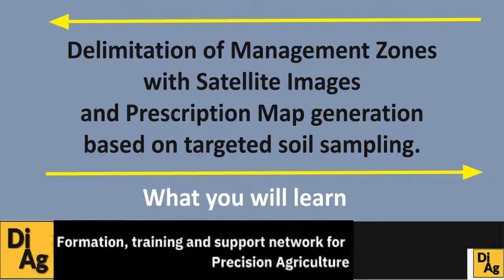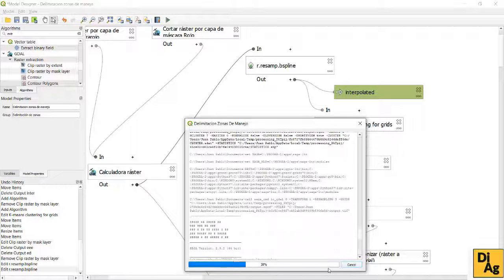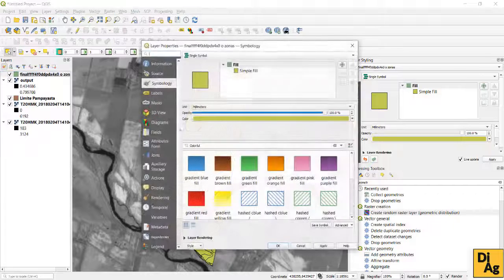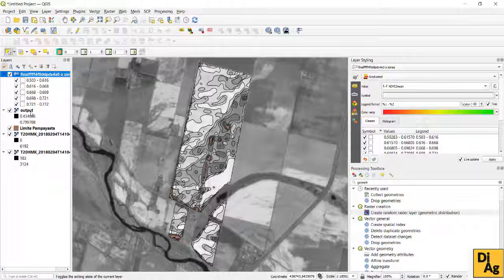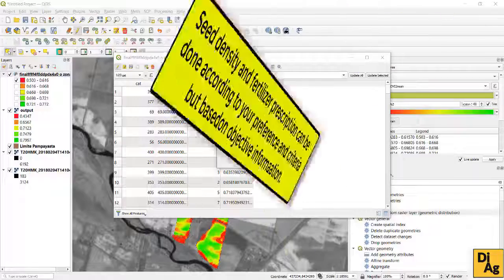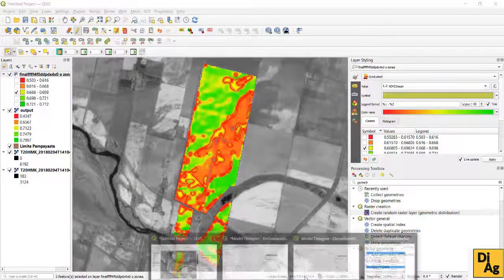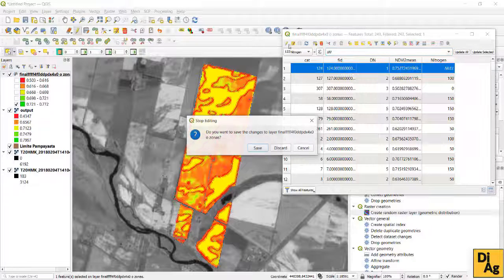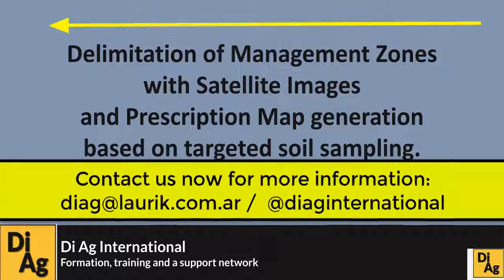Using NDVI and yield maps to create prescription maps - Precision Agricuture - DiAg International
In this course we will teach you how to make your own prescriptions for Precision Agriculture equipment such as planters and fertilizers using your own NDVIndex, Yield Maps and soil analysis maps.
The course is practical and ideal for farmers that understand the importance of Precision Agriculture but does not yet have the technical experience.
The course material is in English
The course is online  so you can self-administer your time and
support is provided in English, Afrikaans and Spanish.
The course includes all necessary materials and software and no additional purchases are required.